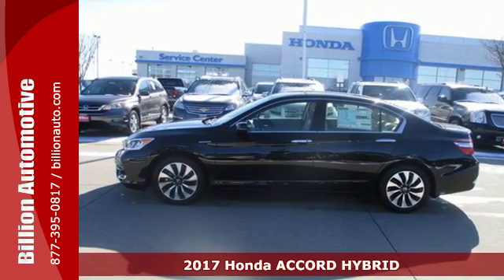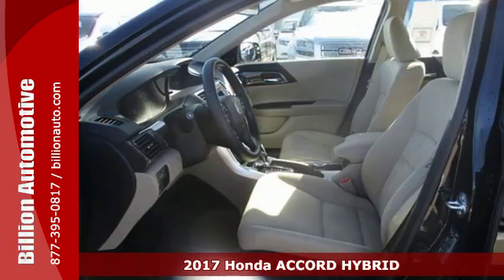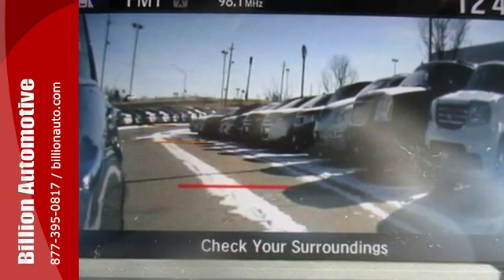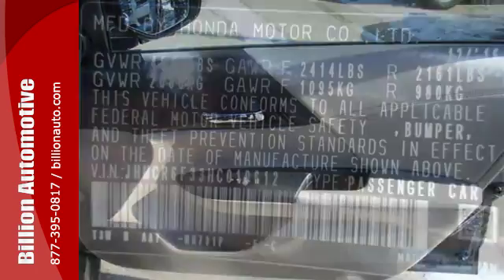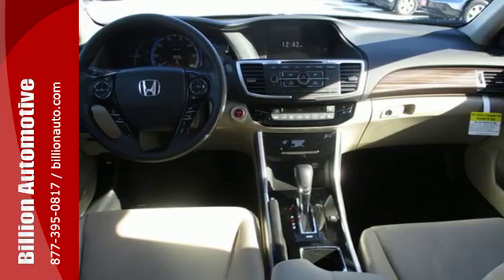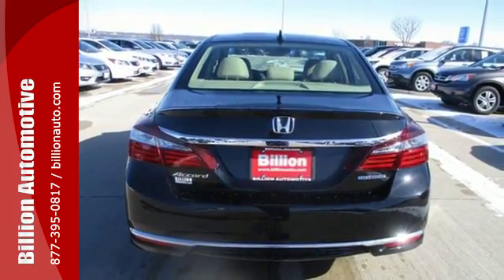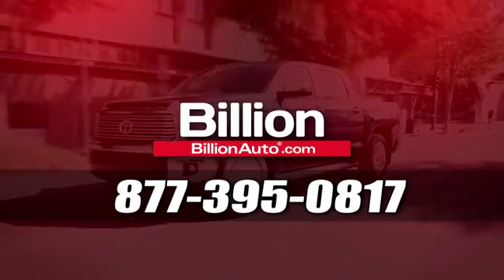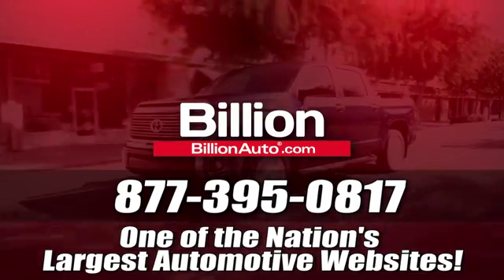New 2017 Honda ACCORD HYBRID Des Moines IA- For- Sale, SD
Year: 2017
Make: Honda
Model: ACCORD HYBRID
Trim: Sedan
Engine: L4
Transmission: Automatic
Color: Blue
Interior: Black
Stock #: H10170
VIN: JHMCR6F33HC019612

Address:
19 Midwest Locations